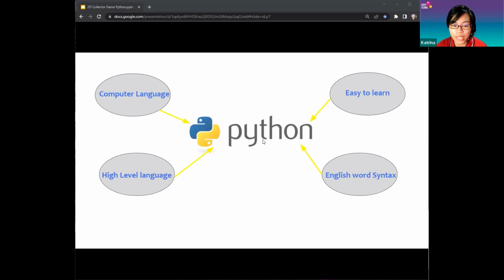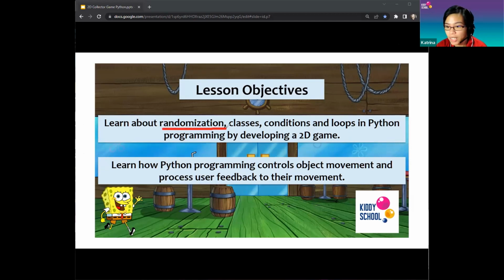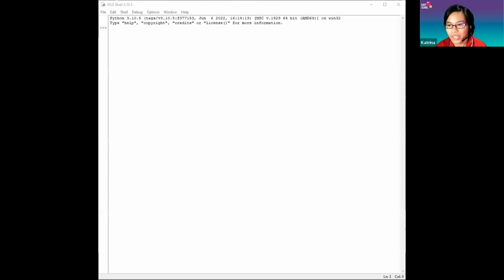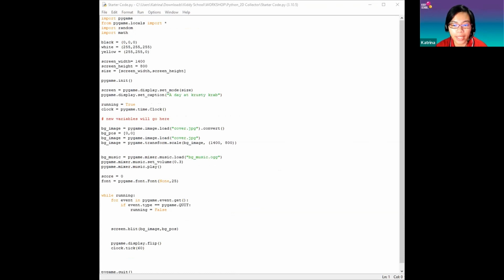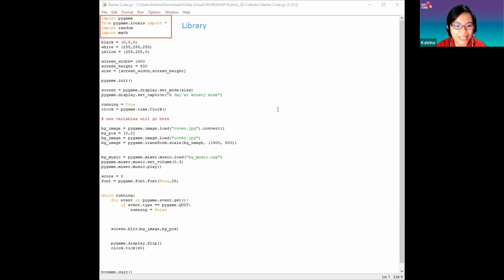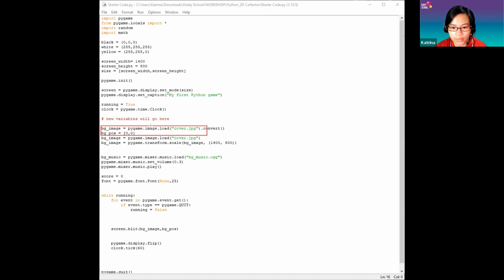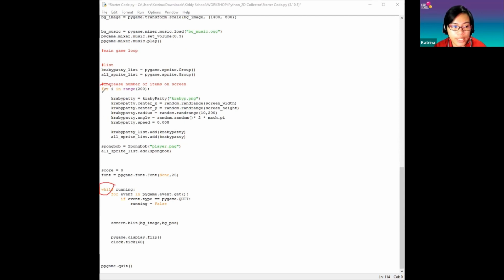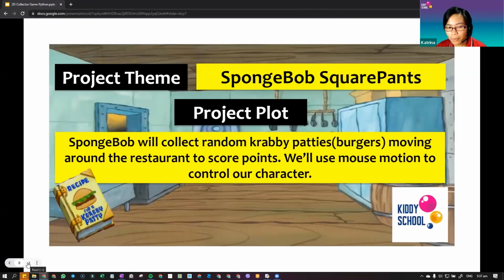Creating a SpongeBob Collector game in Python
We offer private and semi-private classes for K-12 kids for the following programs: - Programming;
and more.

(For coding)
A learning journey includes: - certificates and badges;
- competitions ( including USA Computing Olympiad);
- homework performance reward system;
- weekly meetups with other students;

(For Math, ELA and languages)
A learning journey includes: - certificates of achievements;